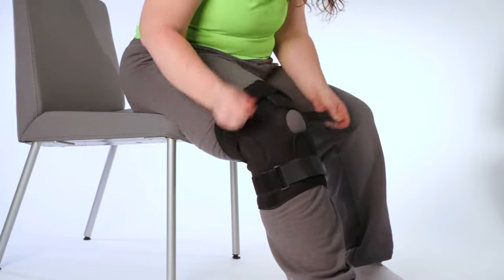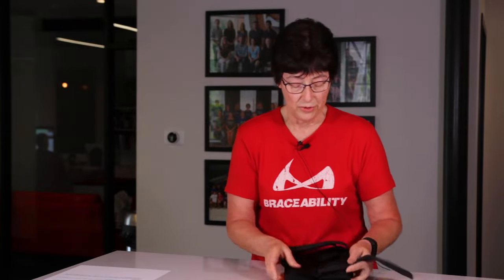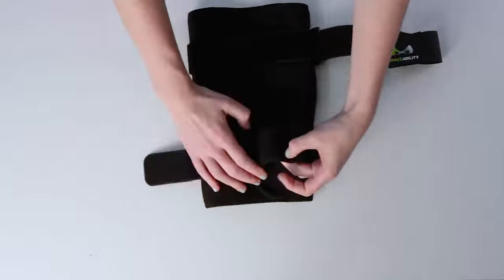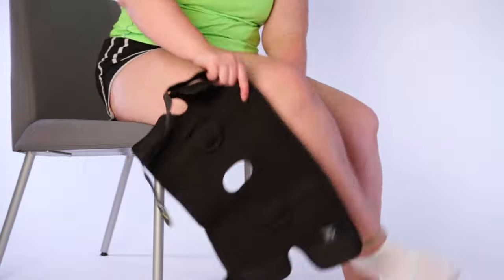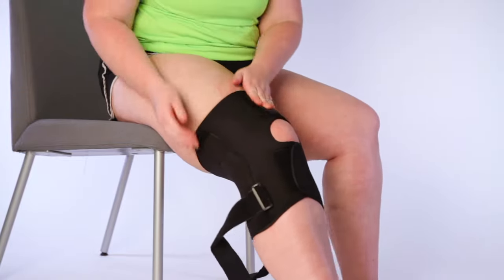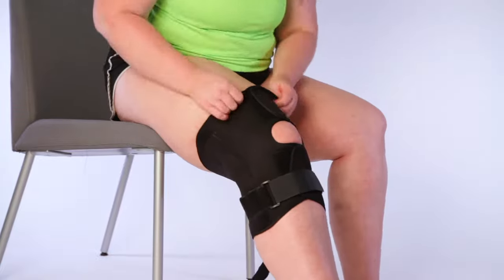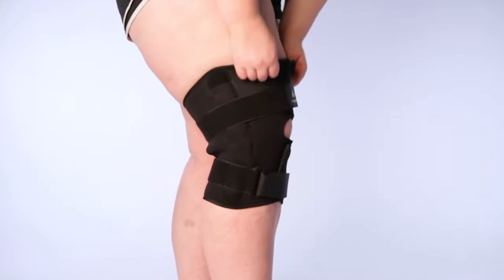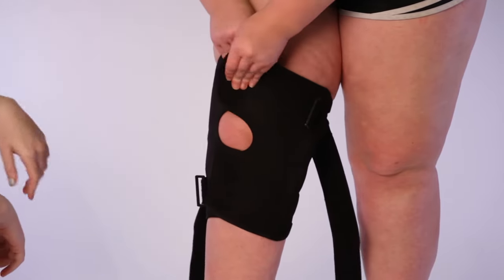Bariatric Plus Size Knee Brace With Hinges for Arthritis & Meniscus Tears by BraceAbility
The Bariatric Plus Size Knee Brace by BraceAbility is one of our most popular supports, fitting average to plus size men and women. Our orthopedic neoprene brace was designed to protect your knee from future injuries, alleviate pain, and provide comfortable all-day support.

About 1 in every 5 American adults suffer from knee pain, which makes sense considering over half of Americans are overweight to morbidly obese. Those extra pounds increase stress on your knees, which can cause chronic pain, leading to other knee-related complications, such as arthritis or osteoarthritis.

This knee brace is especially helpful among bariatric patients because its hinges help remove excess strain on your joints, stabilizing your knee so additional inflammation and damage does not occur.